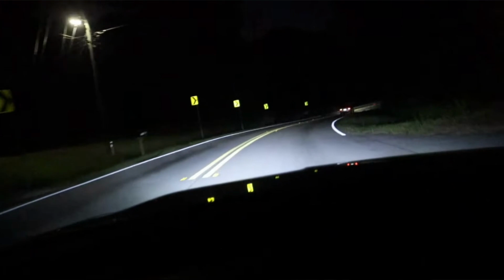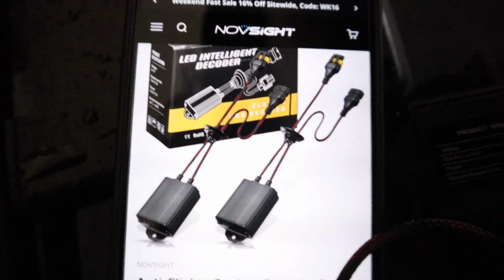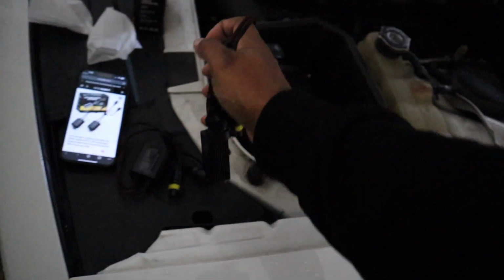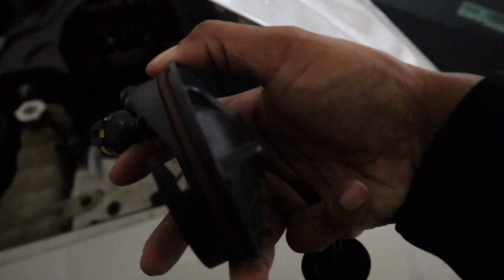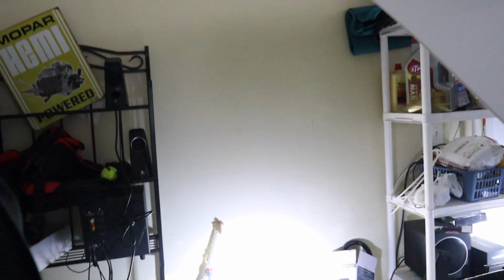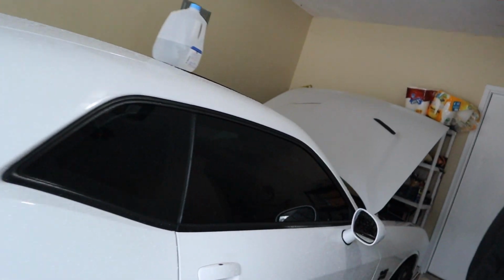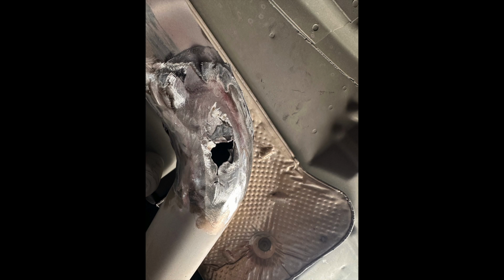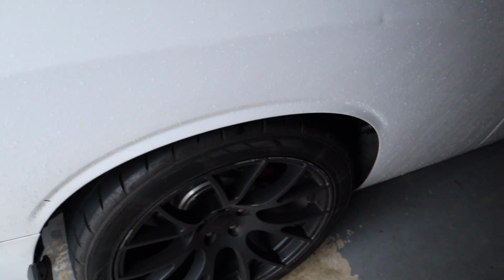2015-23 Dodge Challenger NOVSIGHT LED Decoders are A MUST HAVE!!!! Maintenance Plans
Canon M50

Sigma16mm f/1.4 EF-M

CHALLENGER ACCESSORIES

Challenger Liners:

Challenger Front Grille Inserts:

Right Angle OBD2 Splitter: